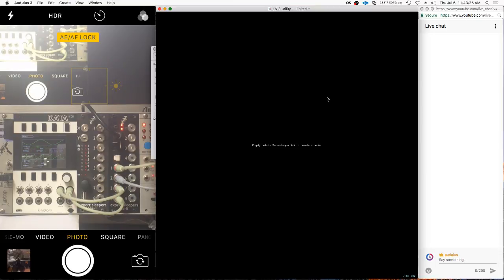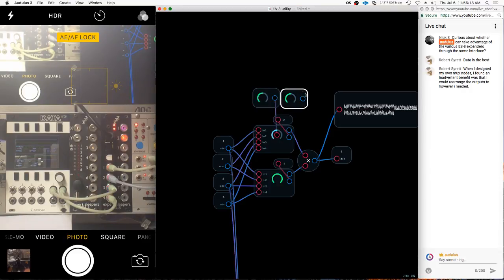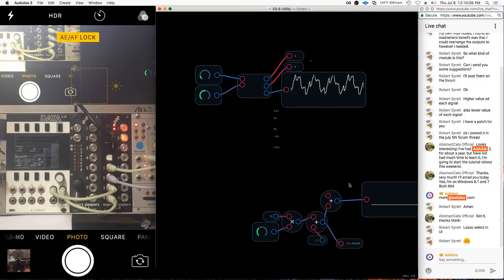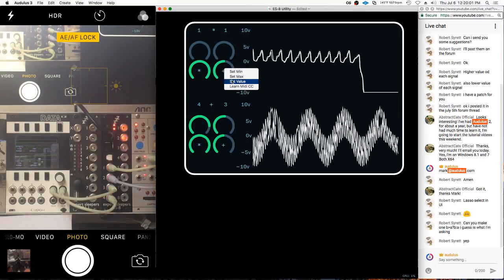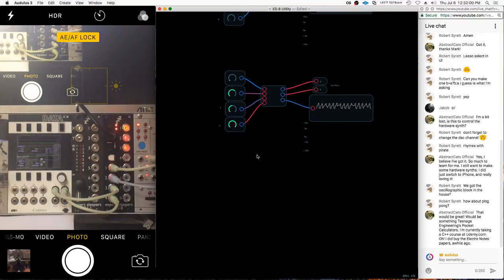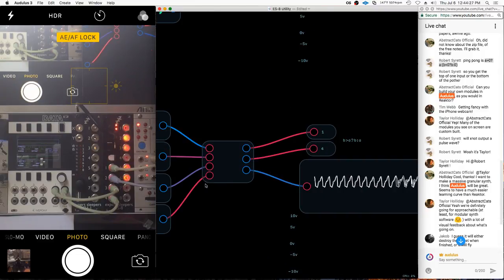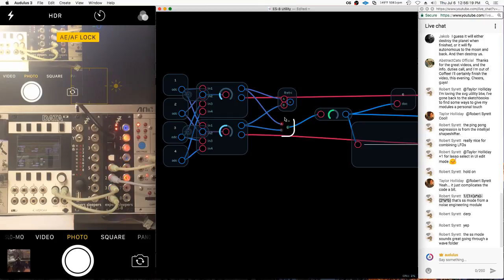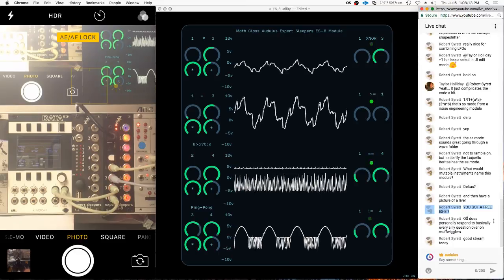Audulus Tutorial Livestream - 7/6/17 - Making an Expert Sleepers ES-8 Math Utility Module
This module takes 4 CV/audio inputs and does the following at each Expert Sleepers ES-8 outputs 1-8

1- A*B/attenuator+offset
2- A+B/attenuator+offset
3- BgreaterthanA?B:A/attenuator+offset
4- Agreaterthan0?A:(Bgreaterthan0?B:0)/attenuator+offset
5- A-B XNOR
6- Agreaterthan=B
7- A==B
8- A!=B

Where A & B are selectable inputs 1-4 (A & B can be the same, so signal*signal would be like squaring it).